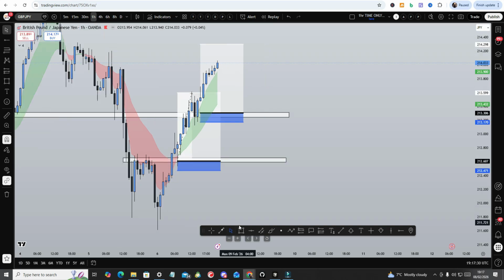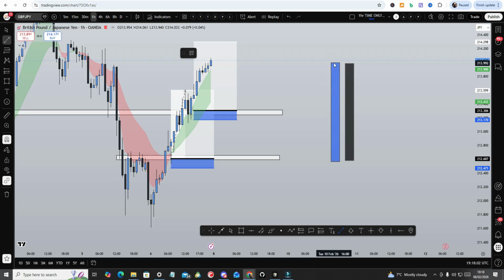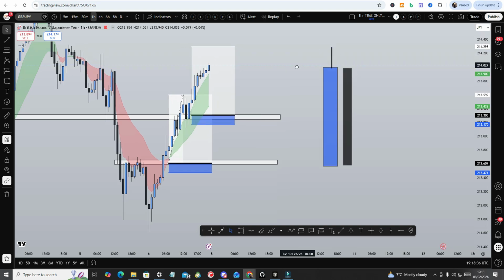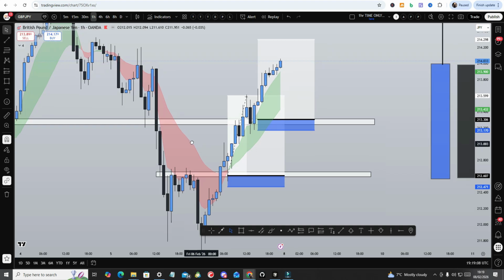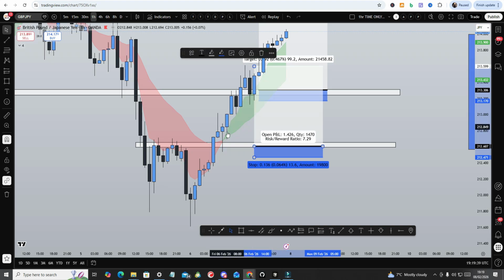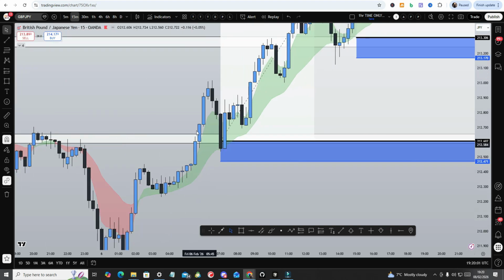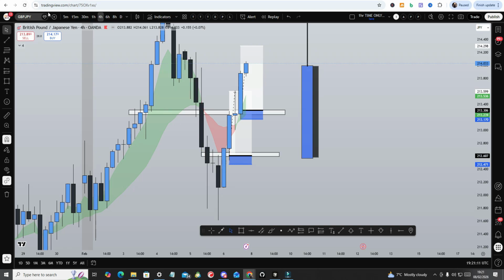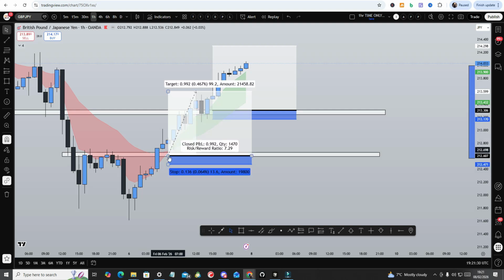FOLLOW THE CANDLES OR LOSE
FOR UNLIMITED 1-1 MENTORSHIP AND DISCORD COMMUNITY! LINK IS BELOW

00:00 Introduction to identifying candles you shouldn't fight against
00:24 Visual explanation of strong bullish candles with no top wick
01:12 Real chart examples showing strong bullish momentum shifts
02:17 Multi-timeframe breakout analysis and confirmation signals
03:36 Importance of waiting for proper rejection signals before entering
04:12 Trading strategy using areas of interest and zone boundaries
05:18 Detailed entry analysis on smaller timeframes for precision
06:42 Discord community promotion and selective membership information
07:36 Structure analysis including inverted head and shoulders patterns
08:36 Final entry examples and tips for maximizing trade rewards